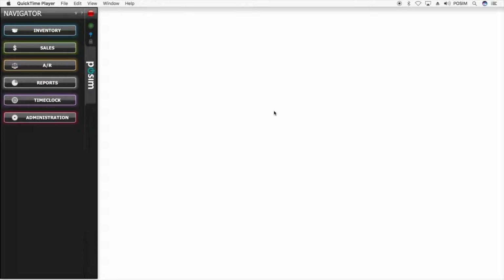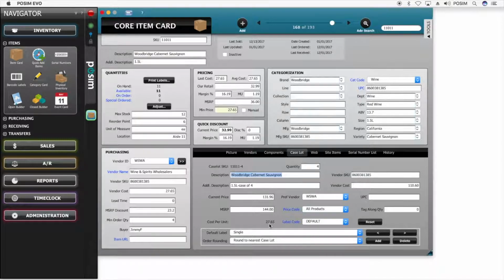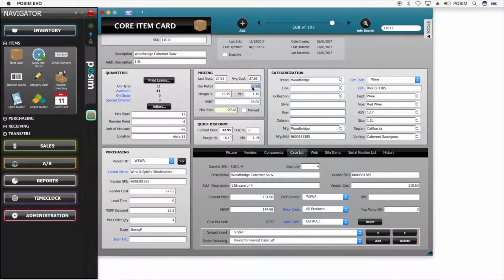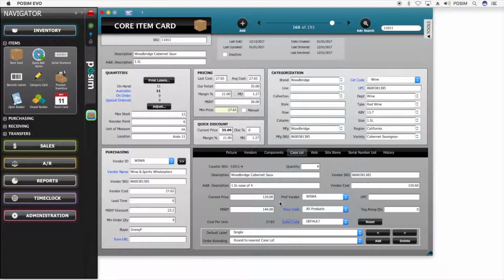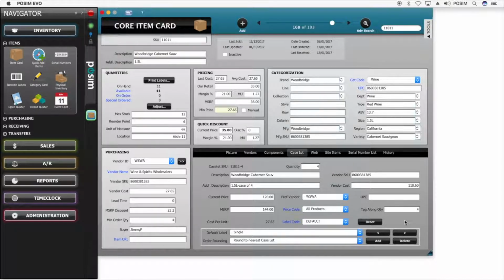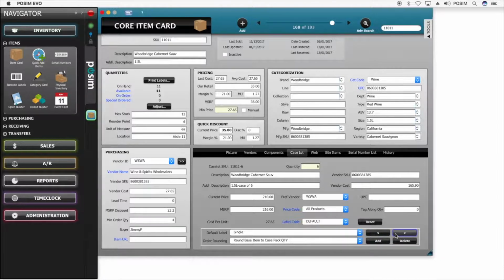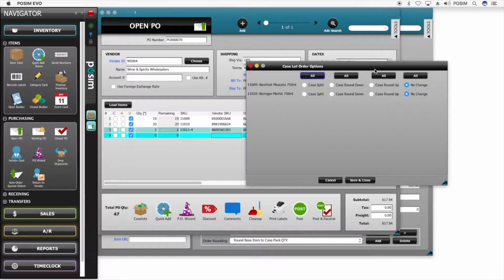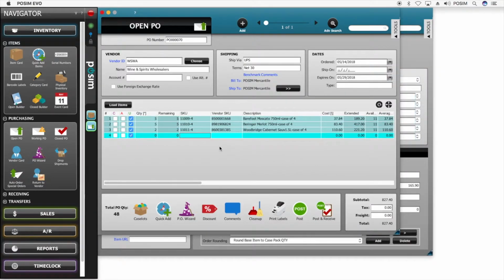Caselots | POSIM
Case Lots in POSIM make it possible to order and sell items in cases as well as individual items.